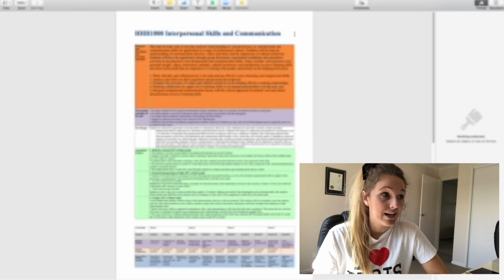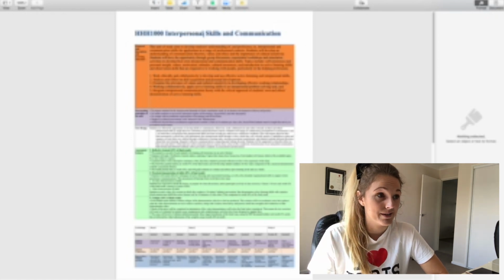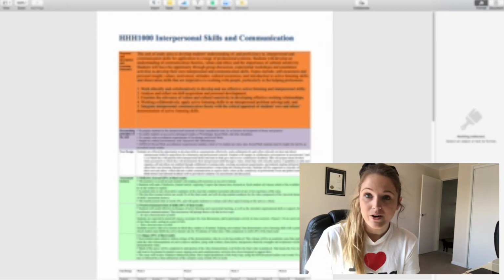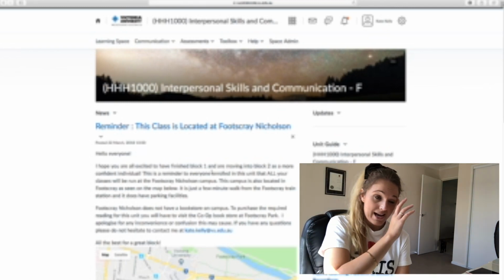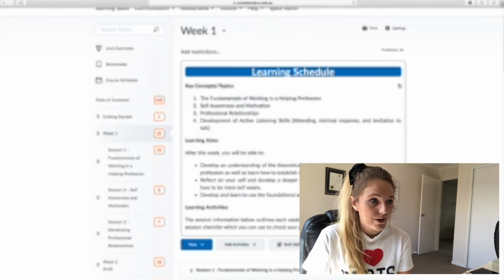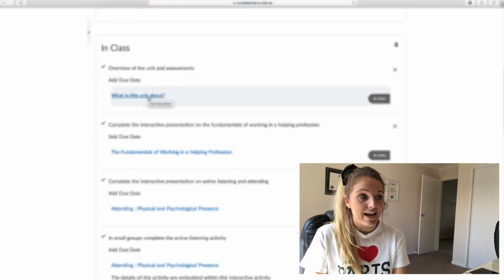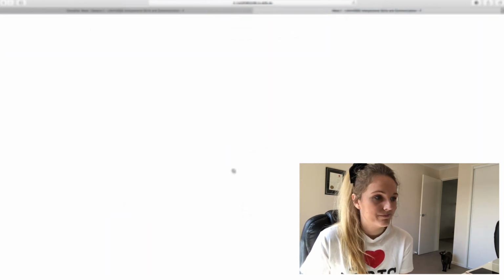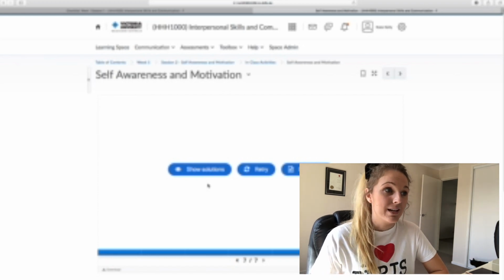Block 2 | Week 1 | The Block Units - From Design to Development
This week I am going to show you how we took units that had previously been implemented in traditional mode and redesigned and developed them to be implemented in block mode! I am aware that you are unable to read most of the text in the design documents and the space, this is to protect the intellectual property of those involved in the process